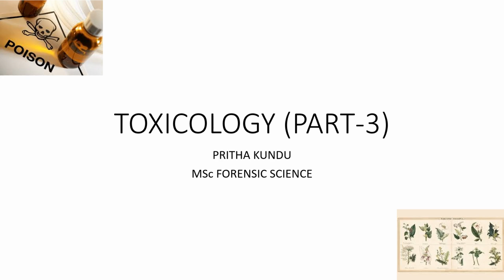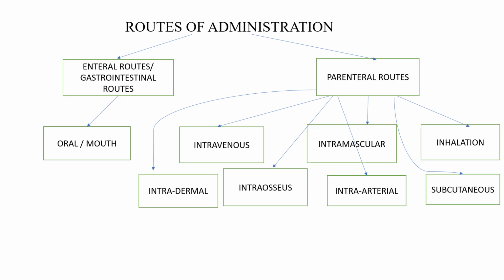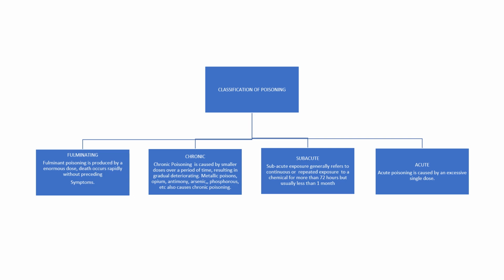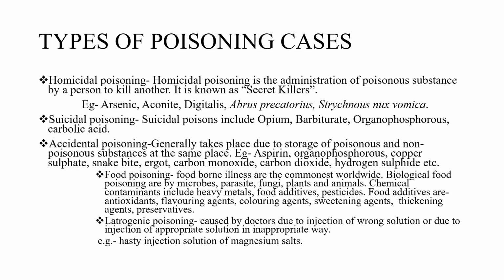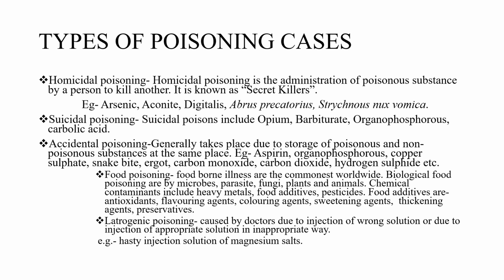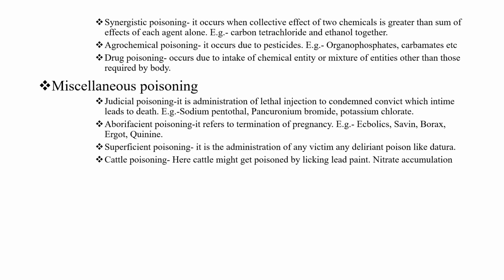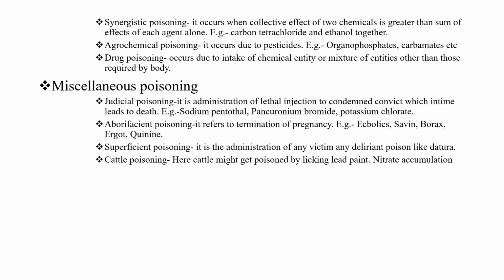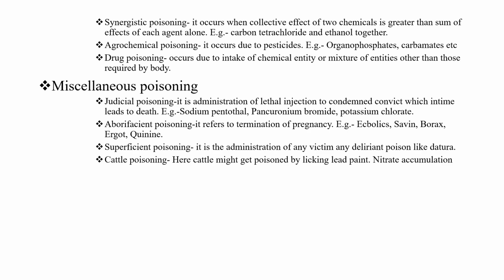TOXICOLOGY PART 3